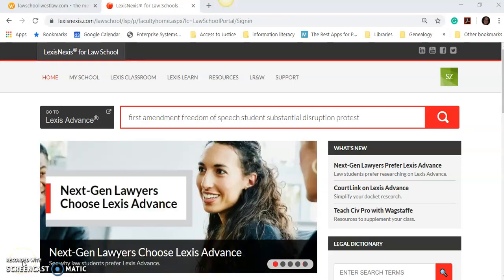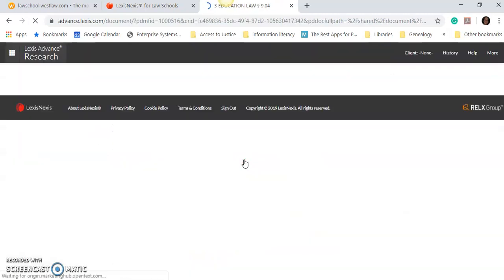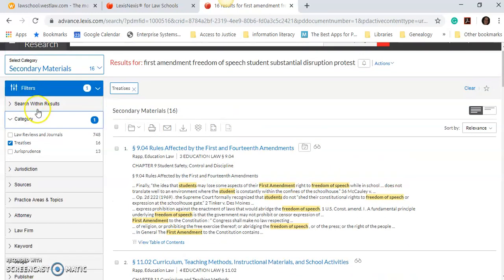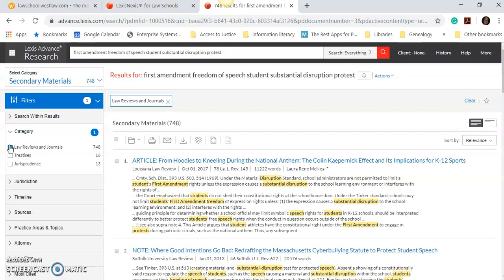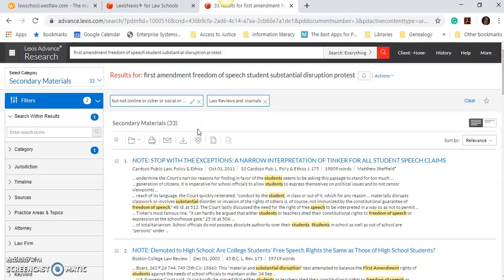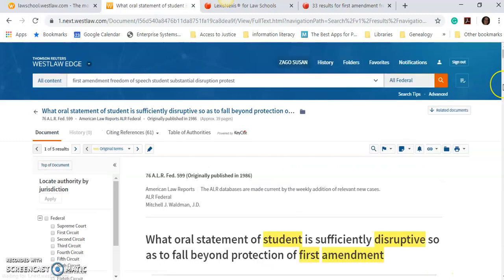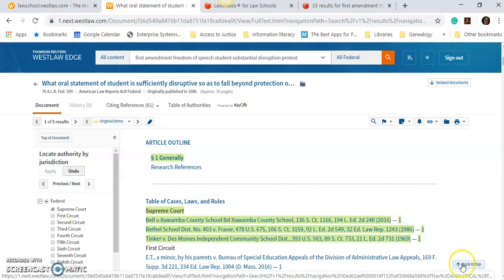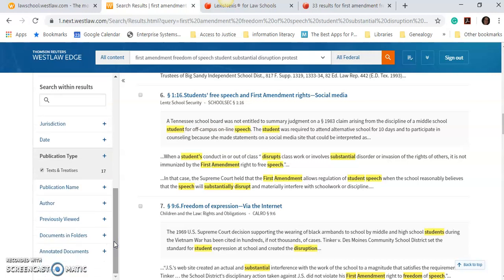secondary sources lexiswestlaw all inone